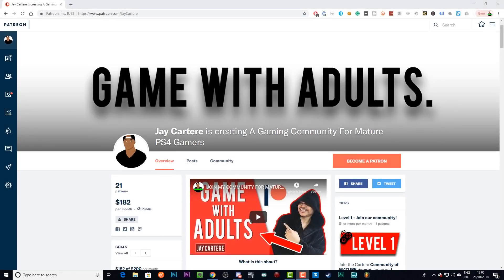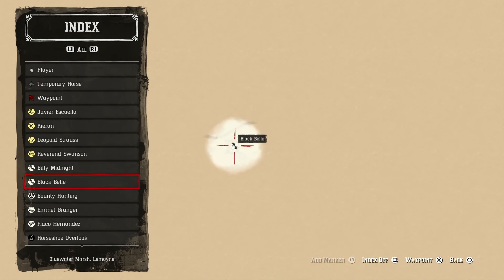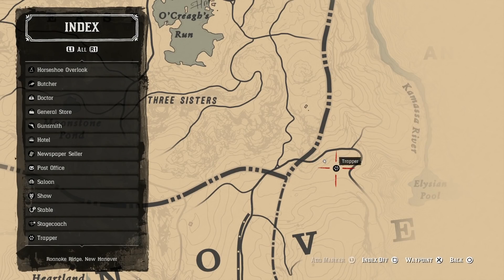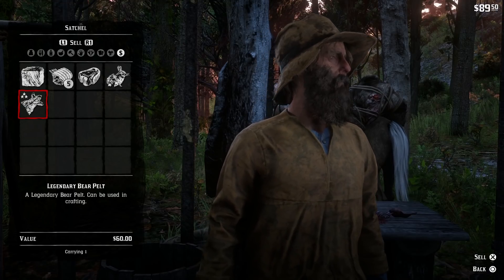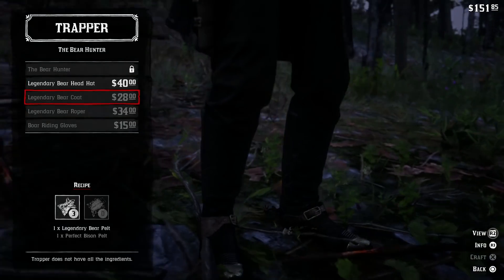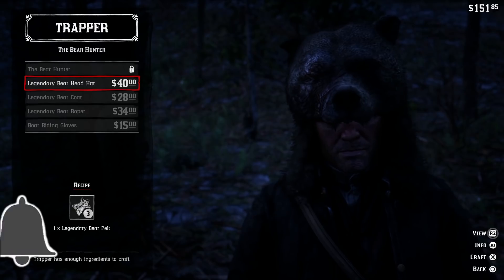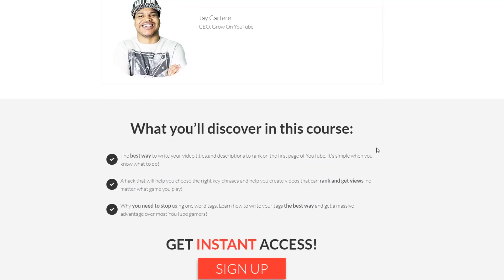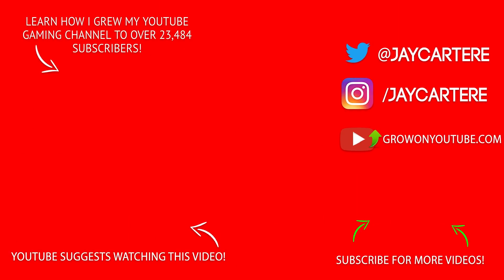Red Dead Redemption 2 PS4 Tutorial - Where To Sell Legendary Pelts & Get Unique Outfits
Learn Where To Sell Legendary Pelts in Red Dead Redemption 2 in this PS4  tutorial. In this video I'll be showing you Where To Sell Legendary Pelts & Get Unique Outfits. If you want to know How To find the trapper then this Red Dead Redemption 2 PS4 Tutorial will show you how!